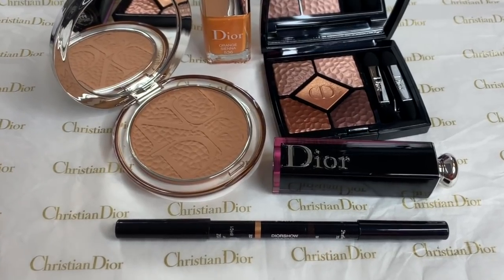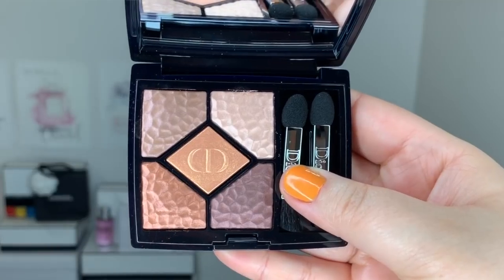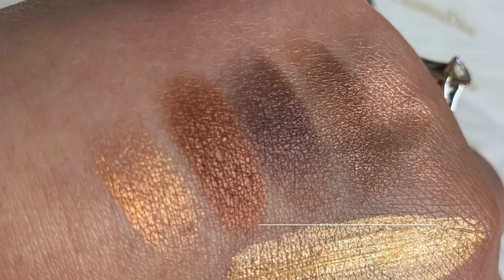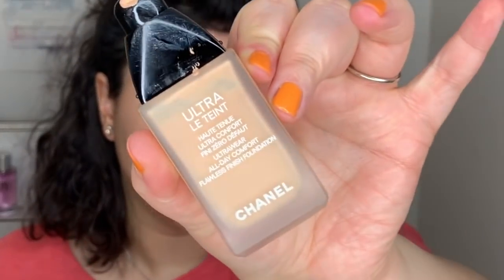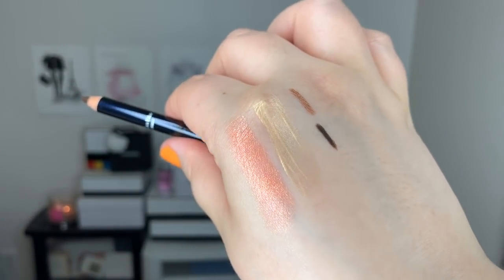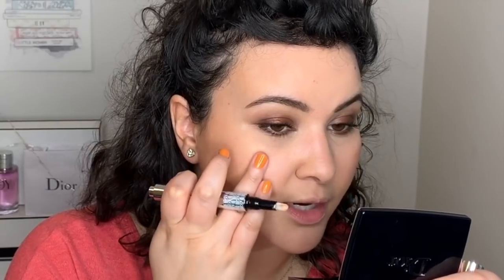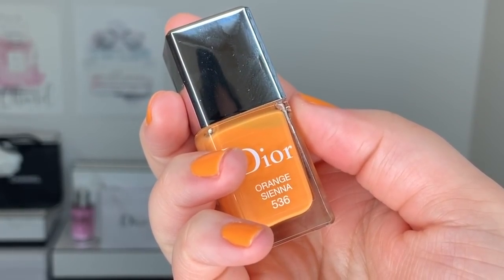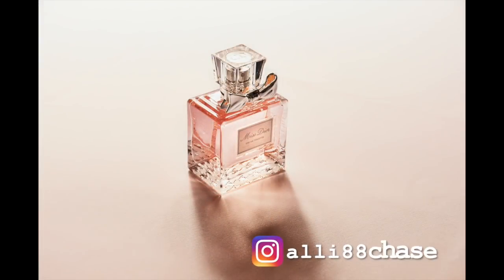DIOR WILD EARTH COLLECTION + COLLABORATION WITH ANIKO VIDA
Hey guys!
I am so excited for today's video! We are talking about the brand new Dior Wild Earth collection AND this is a collaboration with Aniko Vida! We both picked items from the Wild Earth collection and are giving you guys our thoughts on the collection. I put a link down below to her video, please go check it out and give her some love 💖

TIME STAMPS
Tutorial: 3:35
Final Thoughts: 10:39

PRODUCTS MENTIONED
*Dior 5 Colours 786 Terra
*Diorshow In&Out Waterproof Eyeliner 002 Brown/Gold
*Diorskin Mineral Nude Bronze 02 Warm Terra
*Dior Flash Luminizer Radiance Booster Pen 520
*Dior Addict Lacquer Stick 544 Bronz'Exotic
*Dior Le Vernis Gel Shine 536 Orange Sienna

*Sephora
*Nordstrom
*Barney's
*Saks Fifth Avenue
*Cult Beauty
*Shoppers Drug Mart Beauty

MAKEUP WORN
FACE
*Ole Henriksen Banana Bright Primer
*Chanel Le Teint Ultra Tenue
*Cle De Peau concealer in Almond

EYES
*NARS Eyeshadow Primer
*Pat McGrath FetishEyes Mascara

EYEBROWS
*Diorshow Brow Styler 002
*Chanel Le Gel Sourcils 370 Brun

NAILS
*Vitry Nail Repair Nail Base
*Essence The Gel Top Coat

*Chanel Retractable Duo Tip Eyeshadow Brush
**Sigma Blending E25
**Sigma F80 Flat Kabuki Brush
**Sgima F40 Large Angled Contour Brush
**Sigma Pencil Brush E30
*SEPHORA COLLECTION
PRO Airbrush Detail Brush 57